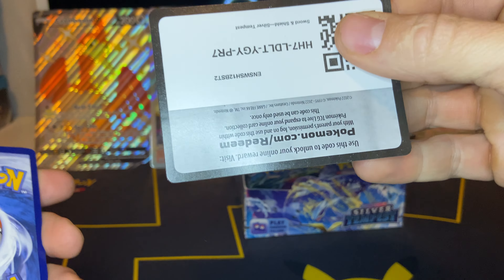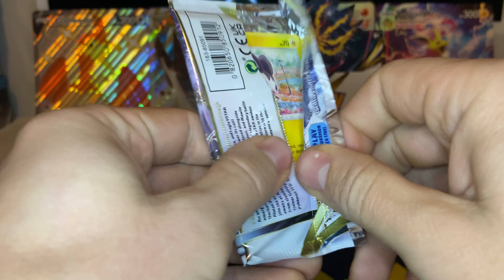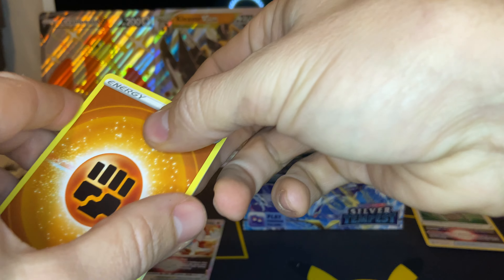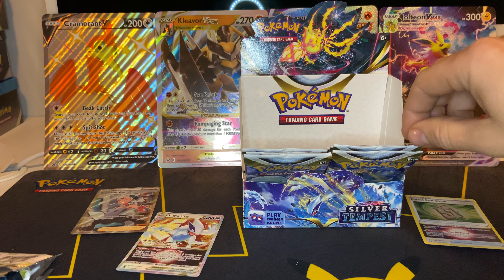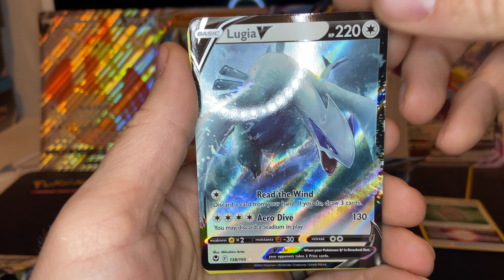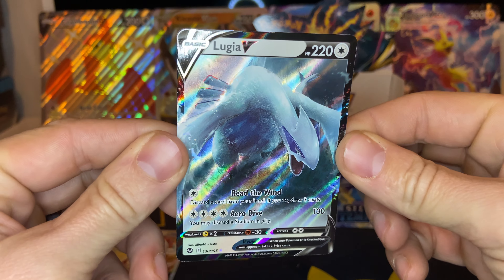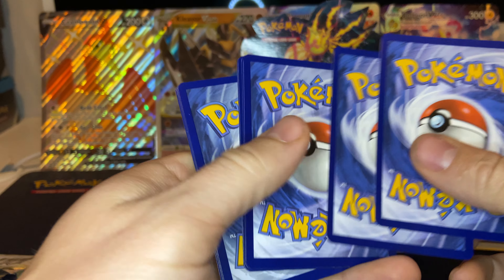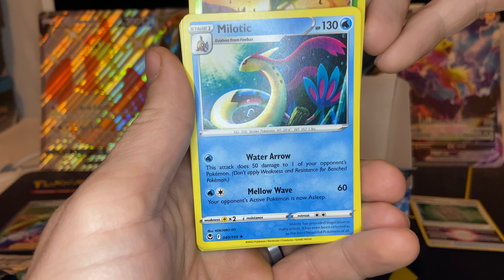I found so many rare cards